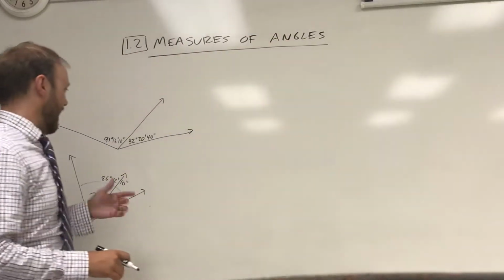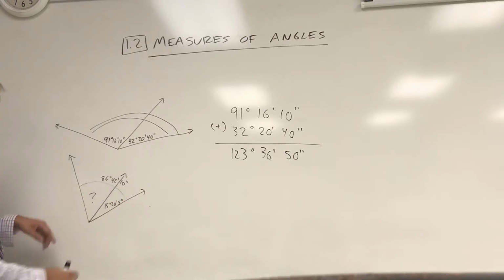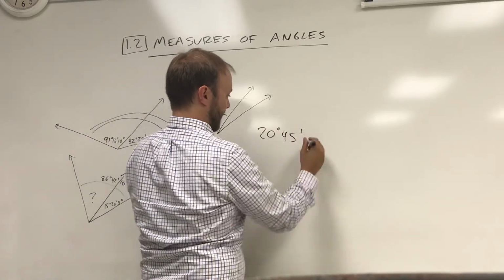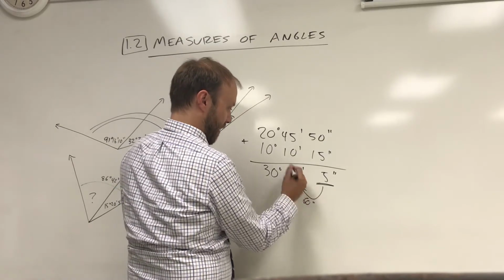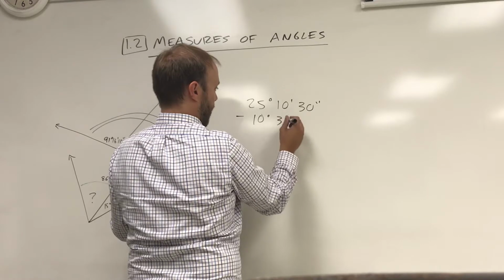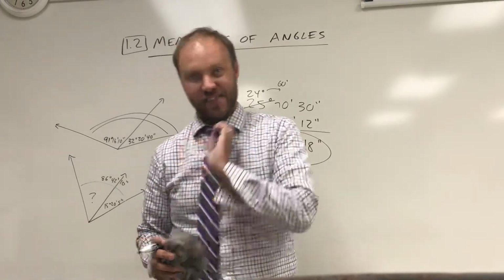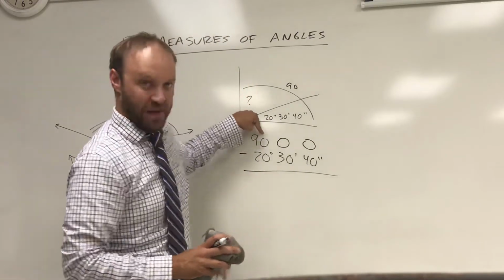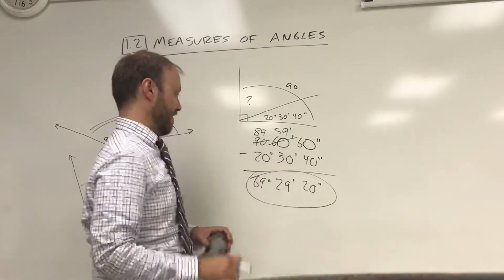Geometry Section 1.2 — Measures of Angles (Part II)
Angle calculations using degrees/minutes/seconds.